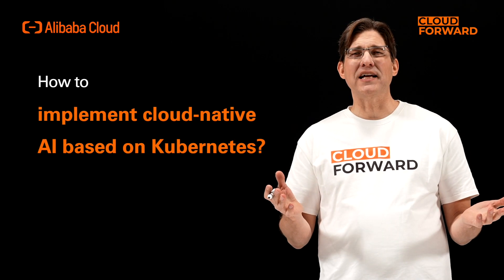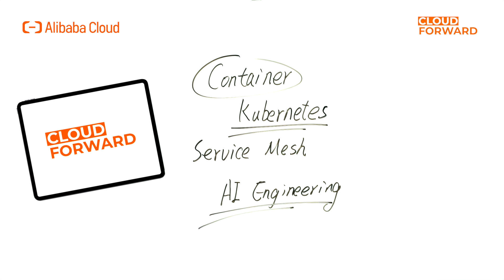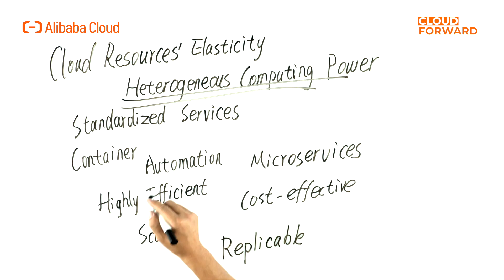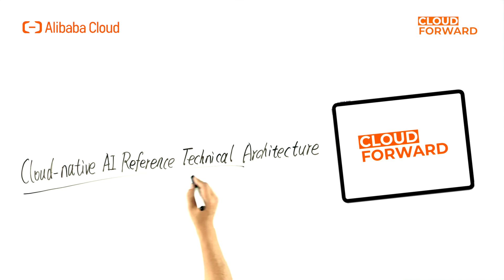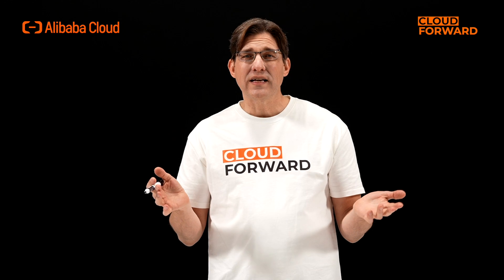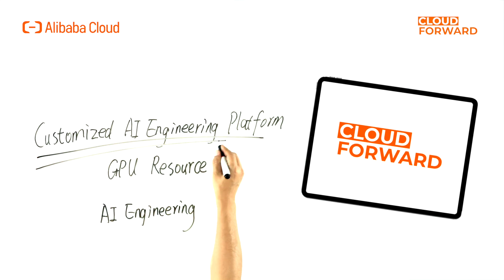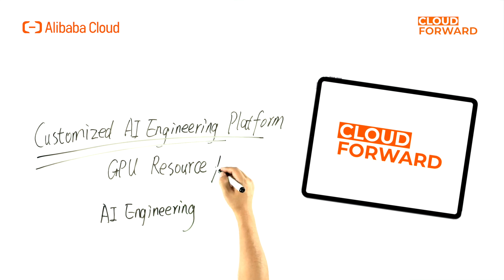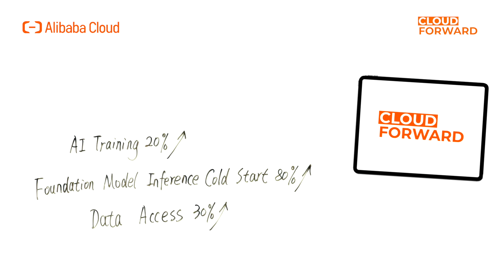ACK Cloud Native AI Suite | Implementing Cloud Native AI based on Kubernetes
In today's episode, let's take a glance at Alibaba Cloud's Cloud-Native AI Suite.

In this series, we will talk about Alibaba Cloud's Cloud-Native AI Suite. Cloud-Native AI Suite is a Container Service for Kubernetes (ACK) solution powered by Cloud-Native AI technologies and products. The Cloud-Native AI Suite can help you fully utilize cloud-native architectures and technologies to quickly develop an AI-assisted production system in ACK. The Cloud-Native AI Suite also provides full-stack optimization for AI or machine learning applications and systems.